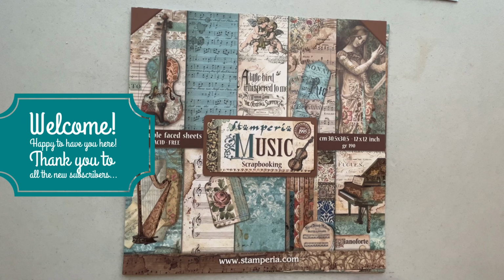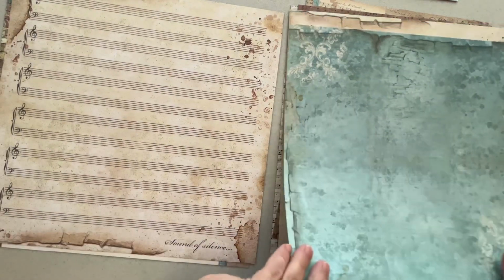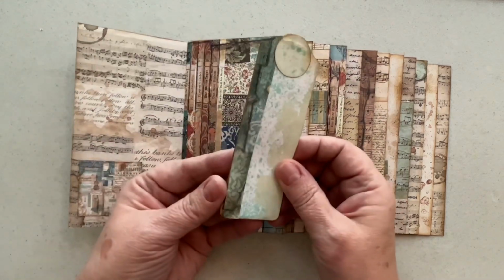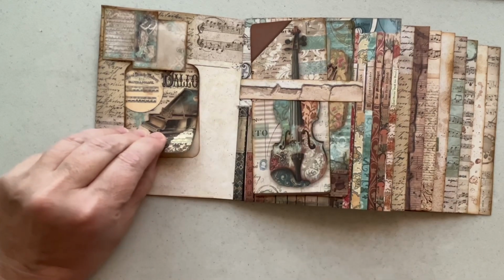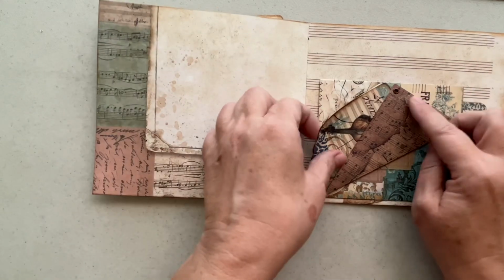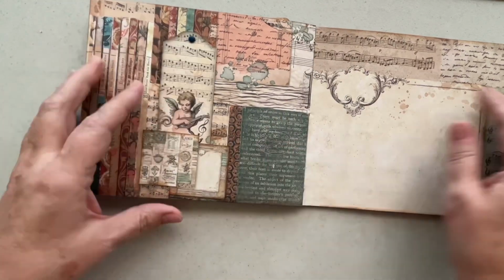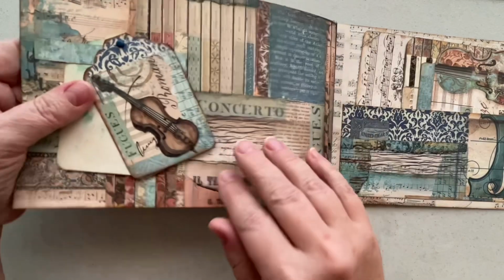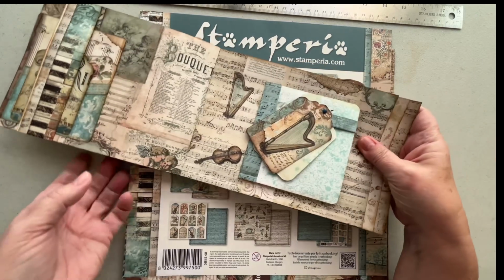Simple Waterfall Journal - Stamperia “Music” Paper - gentle flip through with quiet music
Using Stamperia “Music” paper and following Gayle @gayleagostinelli_ct  as she made a waterfall journal was a great way to cheer myself up after being ill. It's a simple cascade journal that is fashioned to enjoy the beauty of the paper. Here’s the flip-through. - Happy crafting everyone!

Gail’s videos of her Sunflower Art -

VDI2ZCKKLAU6IZES